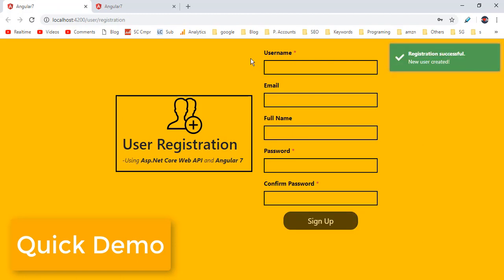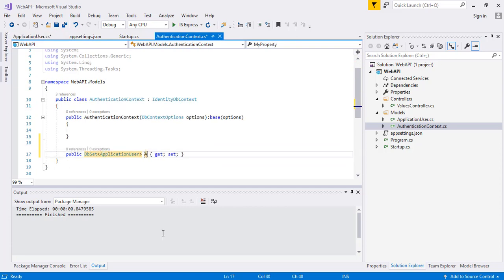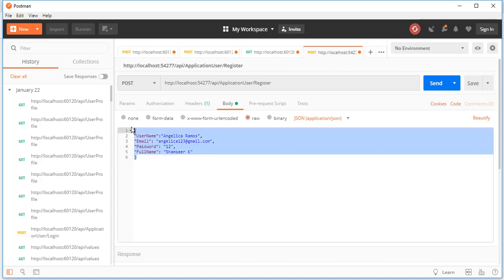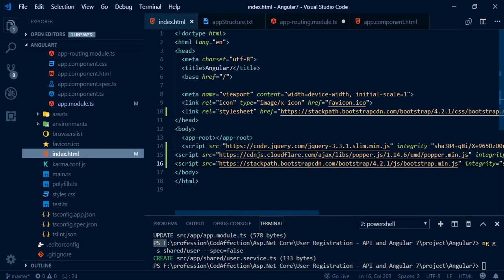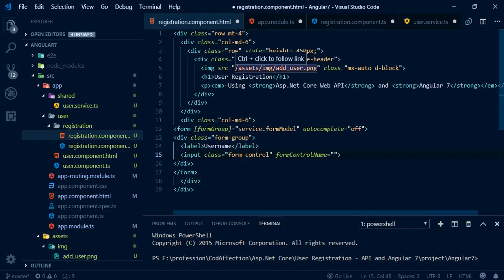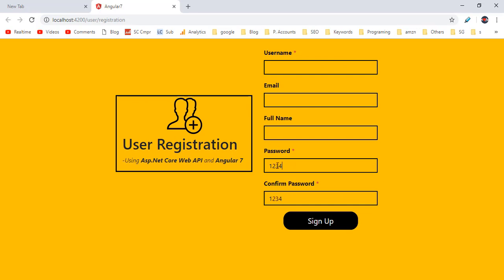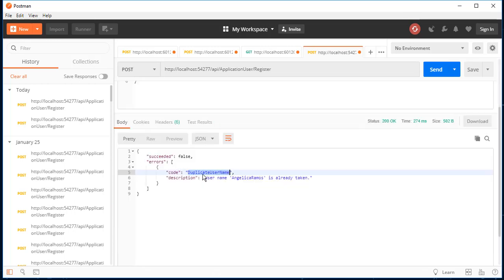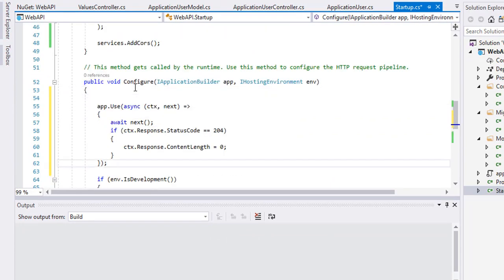User Registration with Asp.Net Core Web API and Angular 7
➤ UPI App

Implemented User Registration with Asp.Net Core Web API and Angular 7.

The tutorial demonstrates how to registers users into Identity Core using Asp.Net Core Web API and Angular 7.

Discussed the following points.
- Build Web API in Asp.Net Core.
- Configure Identity Core in .Net Core Web API.
- Design Angular 7 Form for User Registration.
- Angular 7 Default Form Validation with Custom Password Comparison.
- Insert New User into SQL SERVER DB using Identity Core.

Tools Used: VS Code, Visual Studio, SSMS, Postman.